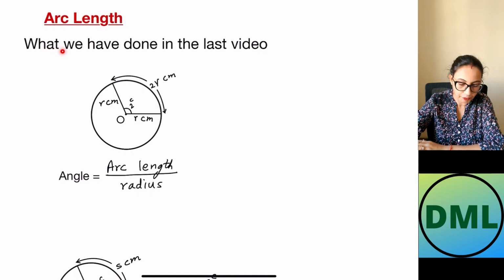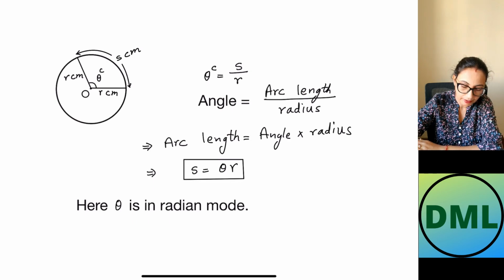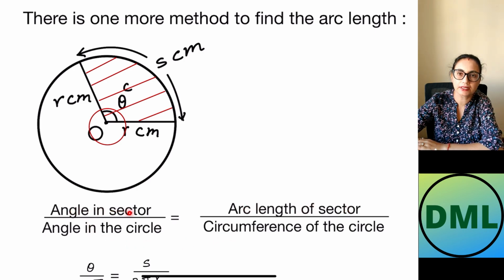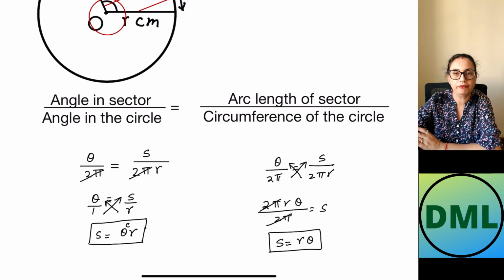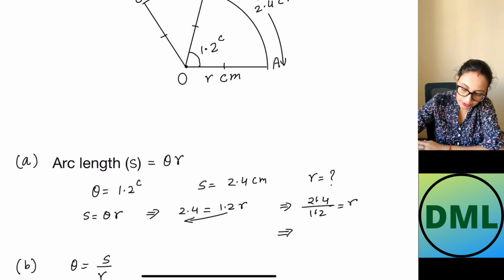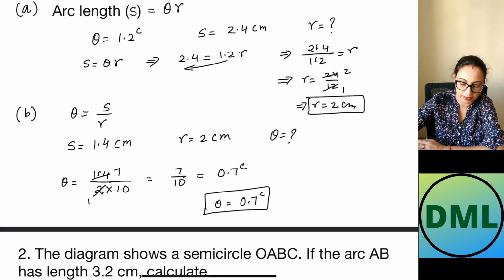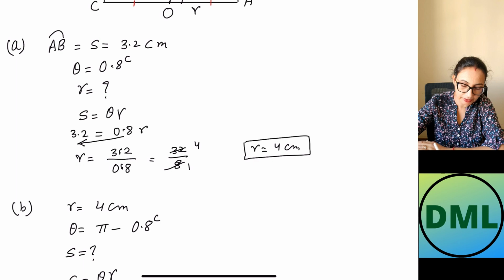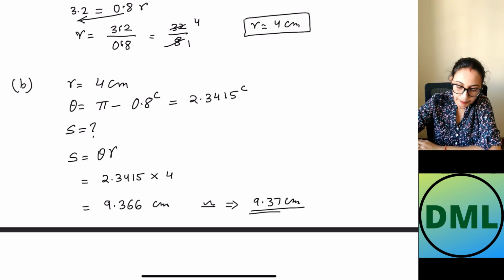IGCSE Add Maths: Circular/Radian Measure - Part 2 - Arc Length of the Sector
Hello everyone, in this video, we are understanding Circular measure or Radian Measure .We are understanding arc length of the sector of a circle.

Credits: DML